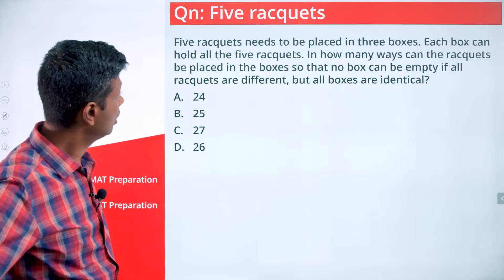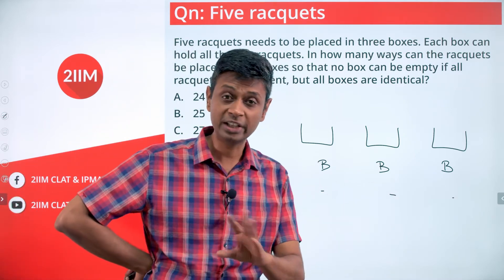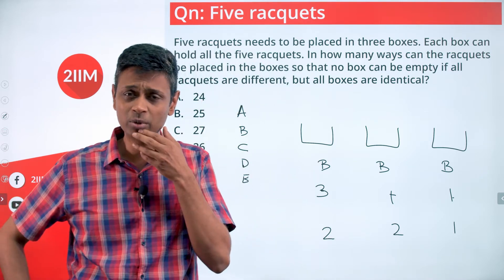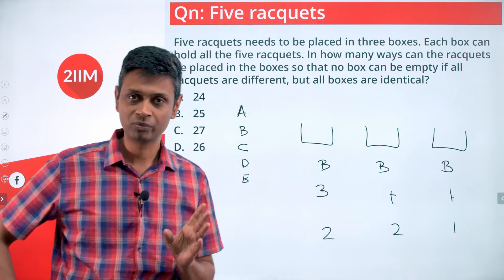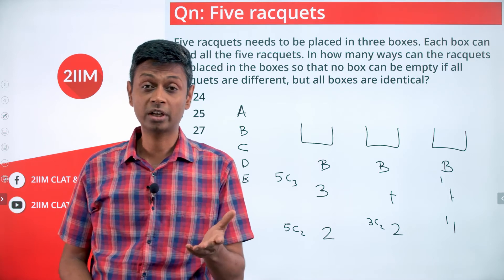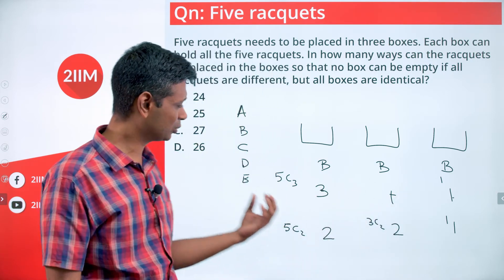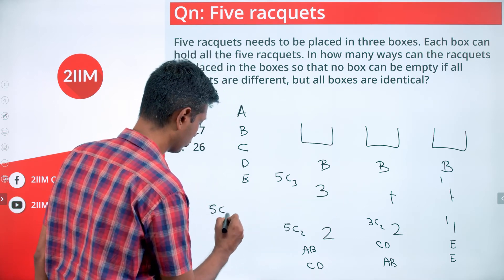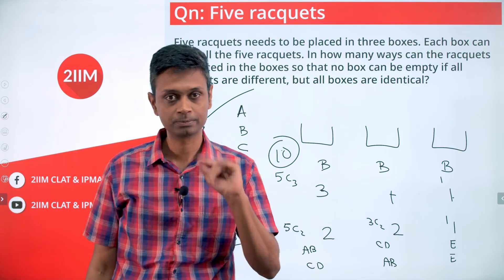Five Racquets | IPMAT Rohtak Previous Year Papers | IPMAT 2020 Solutions | 2IIM IPMAT Preparation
Five racquets need to be placed in three boxes. Each box can hold all the five racquets. In how many ways can the racquets be placed in the boxes so that no box can be empty if all racquets are different, but all boxes are identical?

a. 24
b. 25
c. 27
d. 26

2IIM's Online Course for IPMAT 2021 - ipm.2iim.com